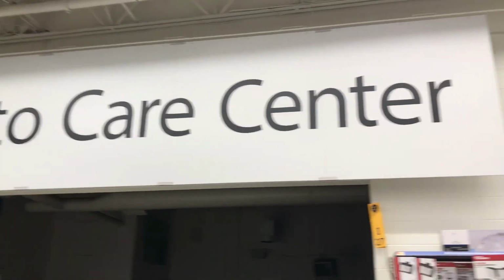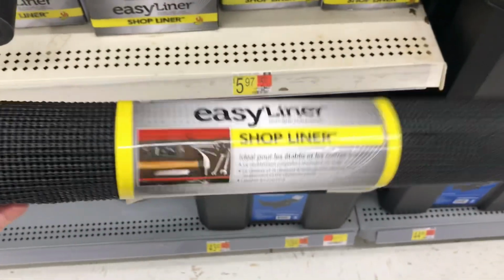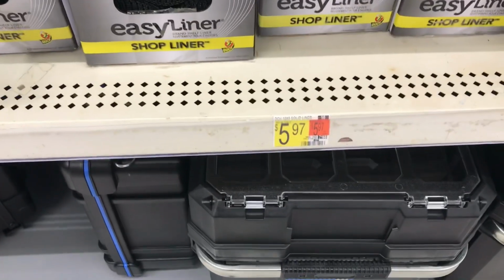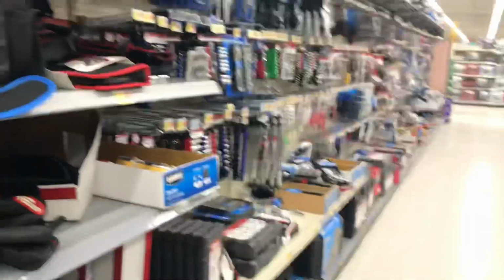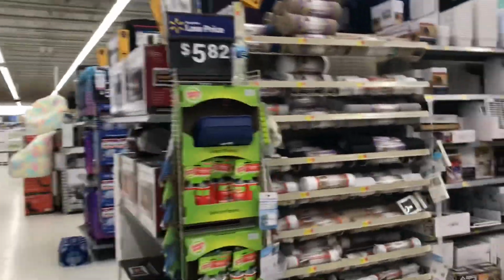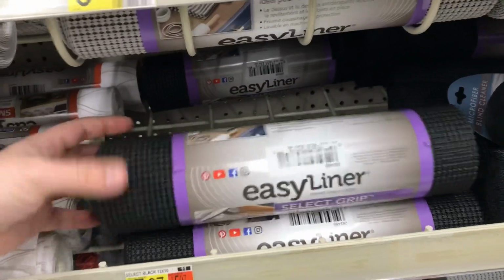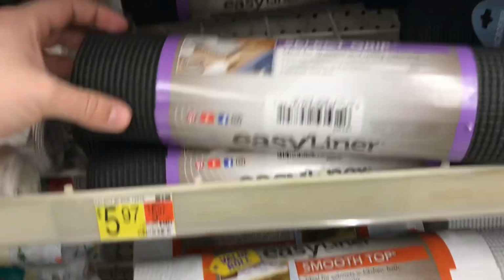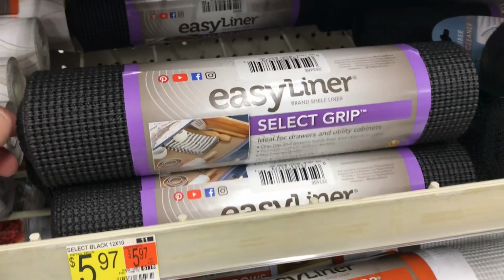$5 Close Up Mat For Magicians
I go to Walmart to teach you how to make a DIY close up pad for magicians. Growing up didn’t have a lot of money to buy certain magic props so I made my own from items I would find at @Walmart or a dollar store. This pad is made from easyliner by @theduckbrand just be sure to get select grip.